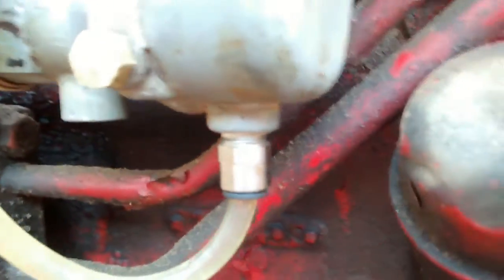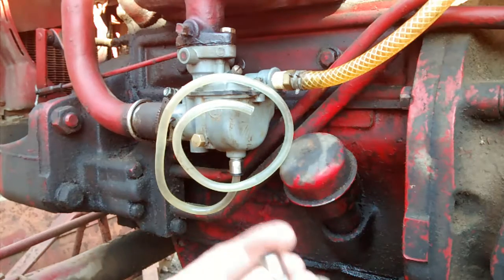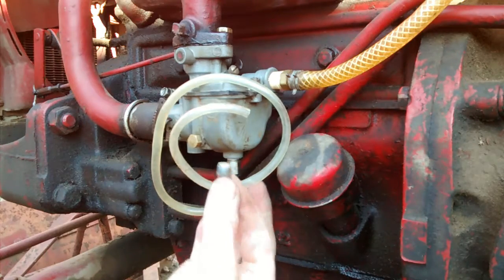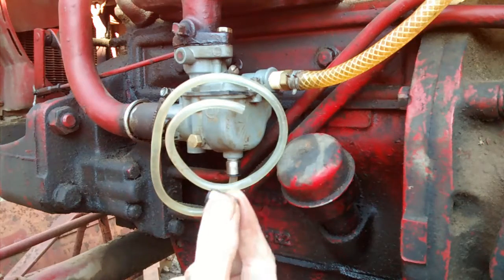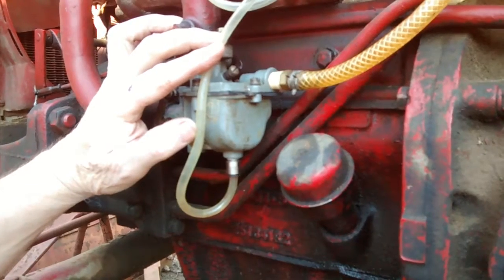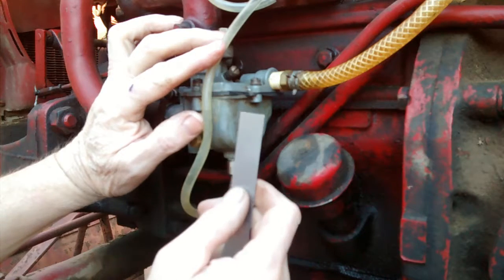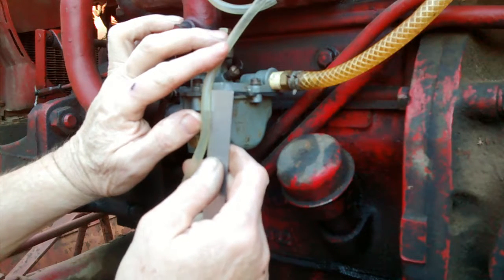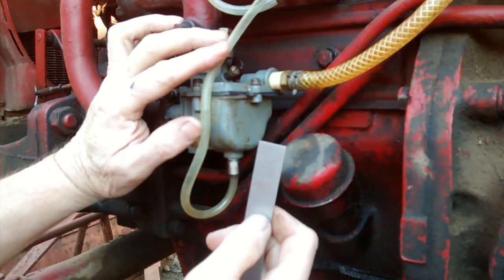Farmall FES 36-3 tool - Carburetor liquid level - Float height test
1. Close the fuel shut of at the fuel tank.
2. Removed the drain plug at the bottom of the carburetor, catching the bowl and line fuel in a small  container. A metal food can works fine.
3. Attach the FES 36-3 tool where the drain plug was removed.
   Keep the end of the tube above the carburetor to avoid spilling  fuel.
4. Open the fuel shut off. Fuel will flow into the bowl and tube and seek the same level as the liquid level in carburetor.
5. Measure the distance between fuel level in the tube to the top of the fuel bowl gasket. This will be the
liquid level in the carburetor.
6. Specification: 9/16 to 5/8 inches OR 19/32 + or - 1/32 for IH carburetor. Zenith carburetor is 15/32.

Float measurements:
Liquid level = 19/32 + OR - 1/32  Zenith = 15/32
Float height = 1-13/32"                  Zenith = 1-5/32
Float drop   = 3/16                          Zenith = 3/16

Original carburetor part numbers:
Carburetor part number: 251 234 R94 Farmall Cub
Carburetor part number: 364 579 R91 International Cub and Low Boy
Zenith     part number: 71 523 C91